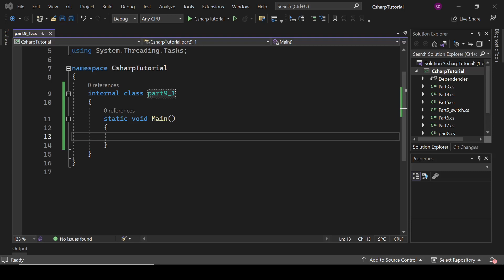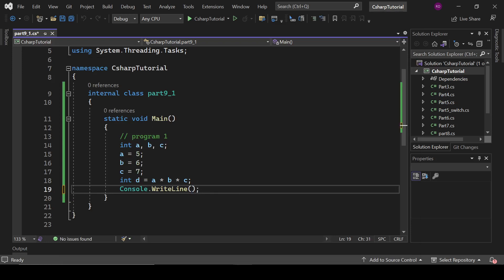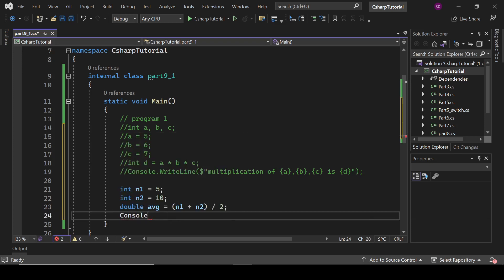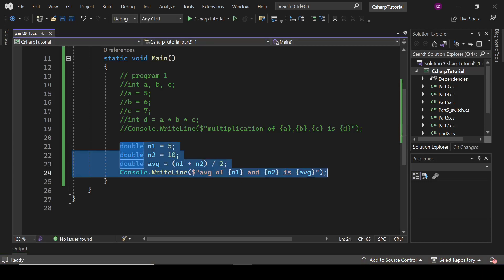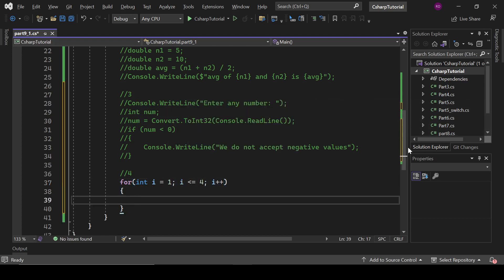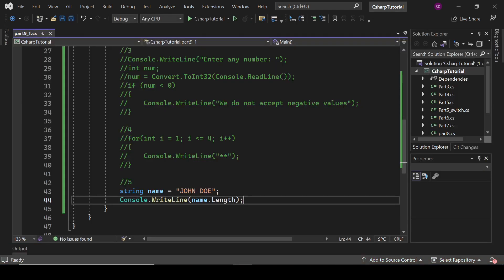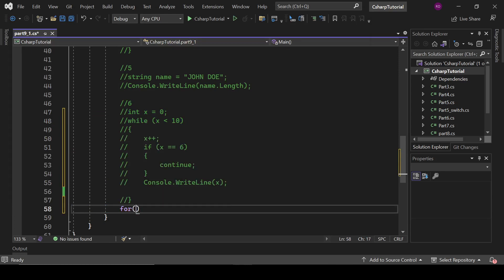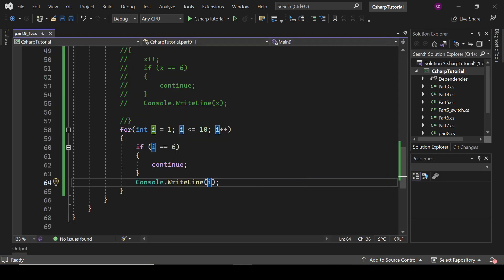Practice set 1 | c# tutorial #9